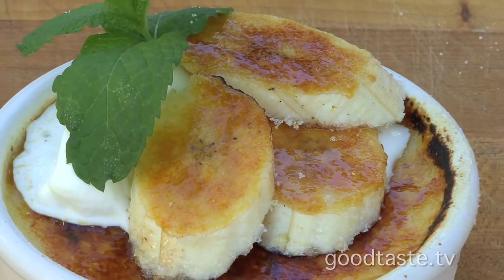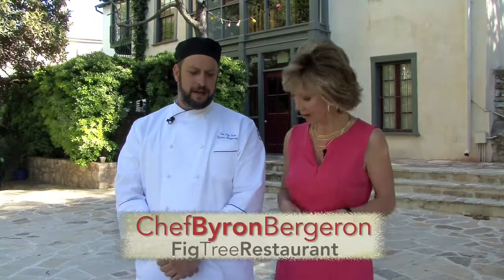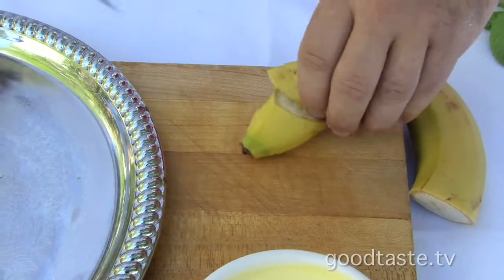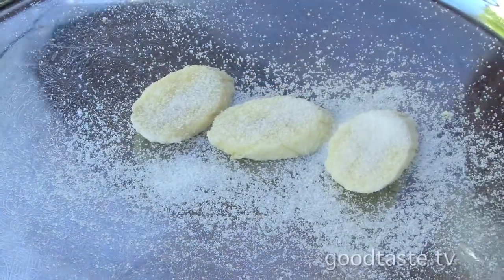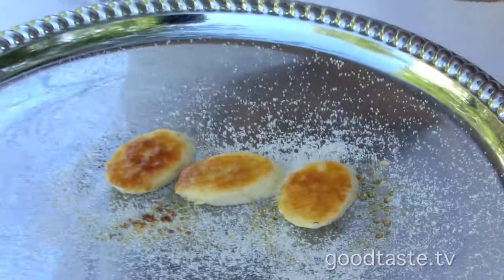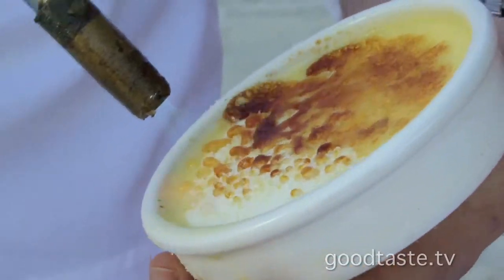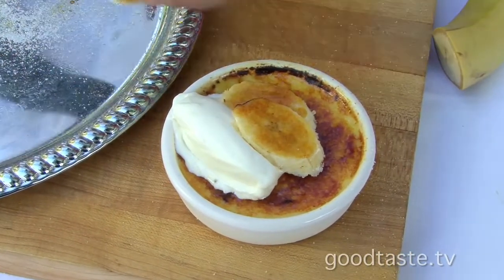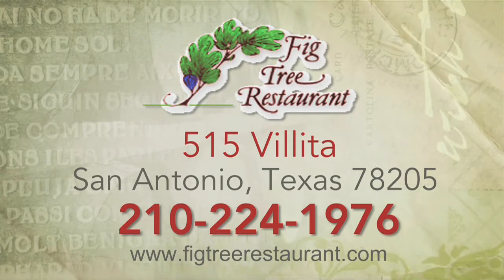Crème bruleé with caramelized bananas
GoodTaste.tv

This is so easy to make! What a dish from Chef Byron Bergeron of the Fig Tree. The best part is that you can buy a pre-made Crème Brulee from H-E-B or Central Market, and then dress it up with these caramelized bananas. It makes a delicious dessert, so elegant and impressive. Chef Bergeron shows you how to carmelize the bananas. Enjoy.